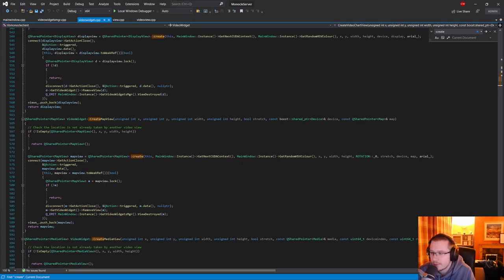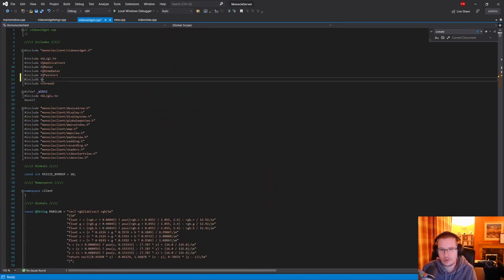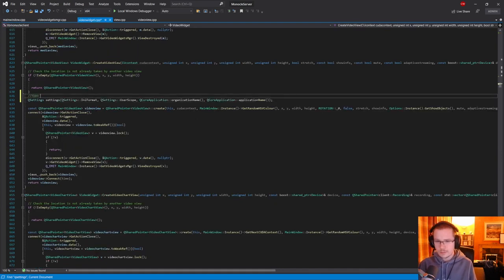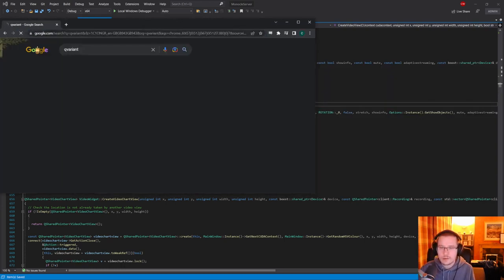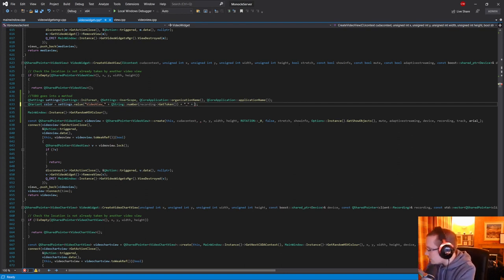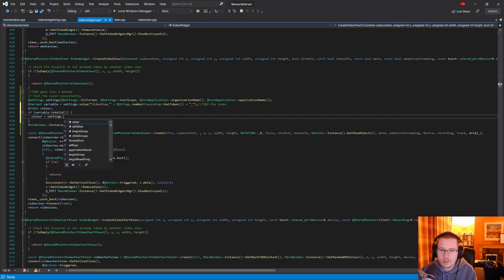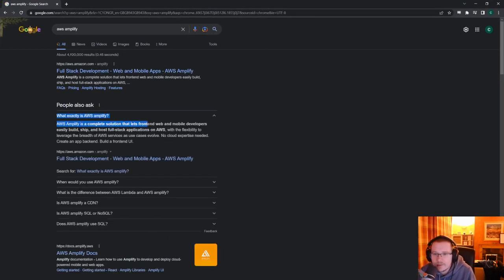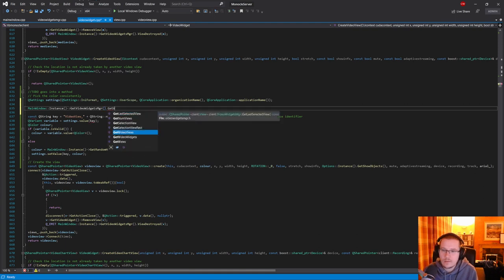How To Take The Headache Out Of CODING